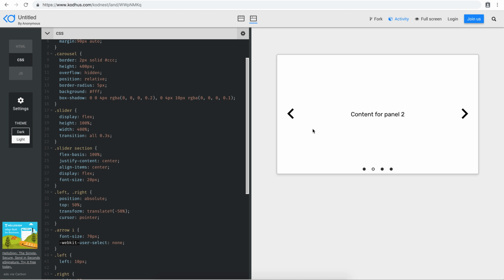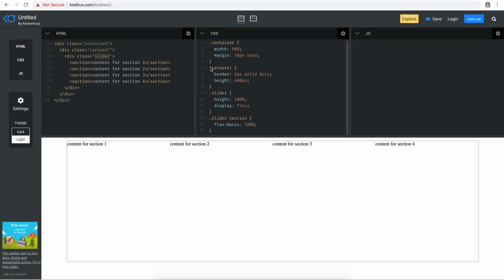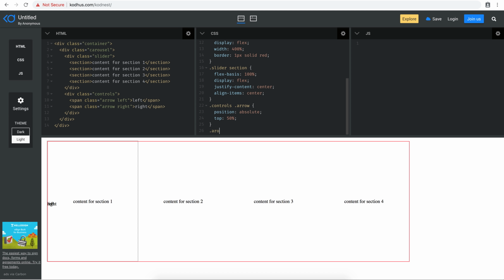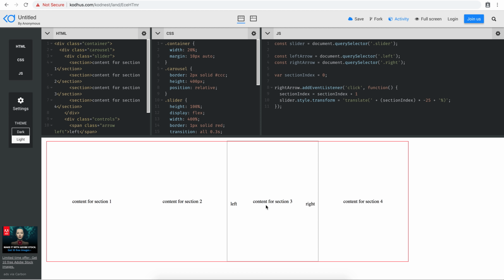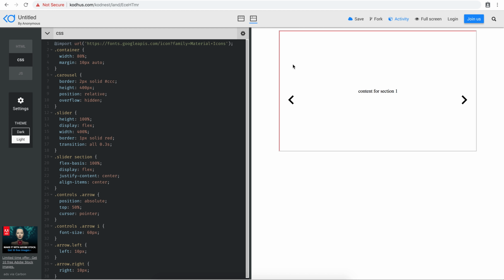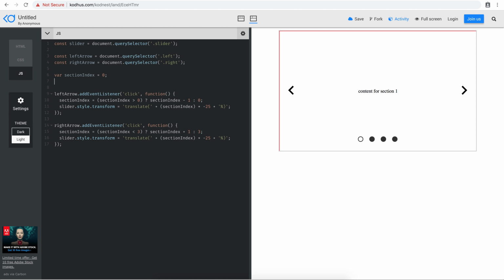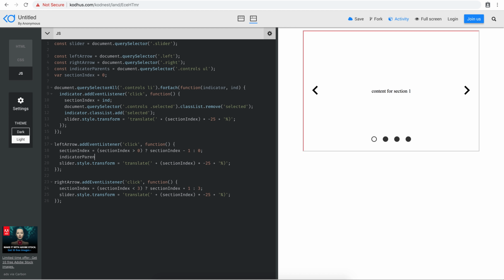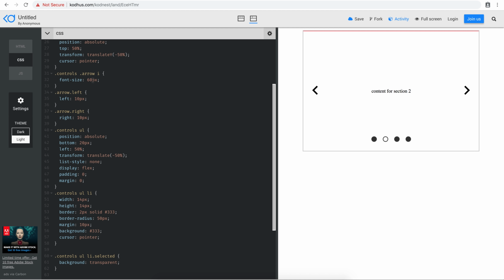Episode 1: Carousel slider control with navigation and controls (testimonial slider, content slider)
In this tutorial we are going to create a full featured carousel content slider.